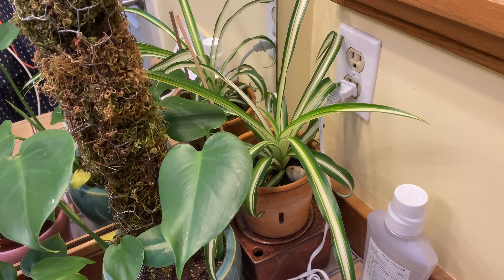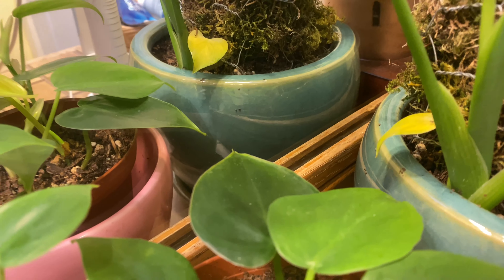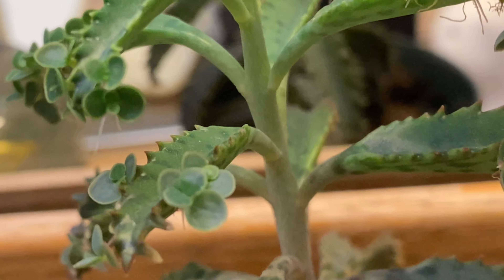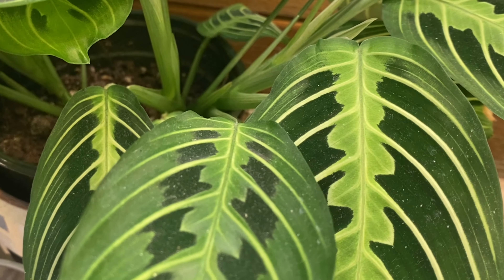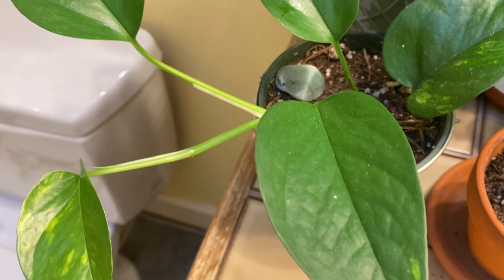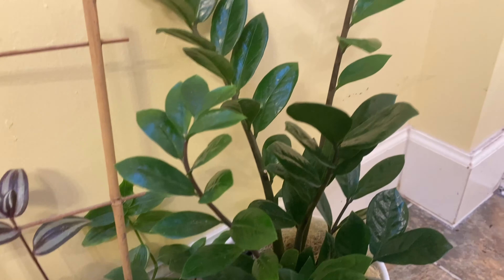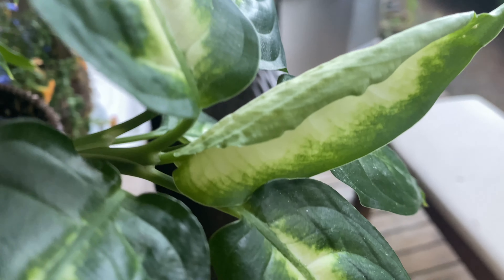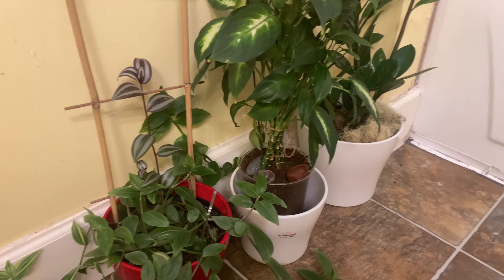ASMR Houseplant Tour! 🌱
Hello you precious little suckers! ✨ 🦑
Plant time. 🪴
I upload every Monday and Friday at 6:30 💫
Please also let me know any and all suggestions / feedback you have, and take time to remind yourself of and spread kindness 💕
Happy drifting! 🦑